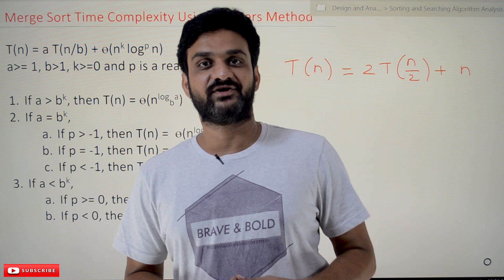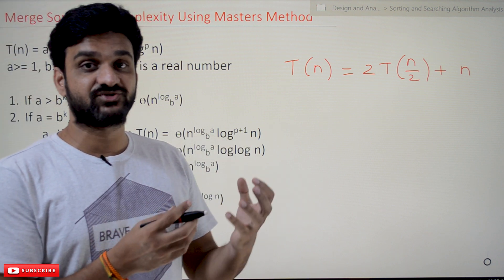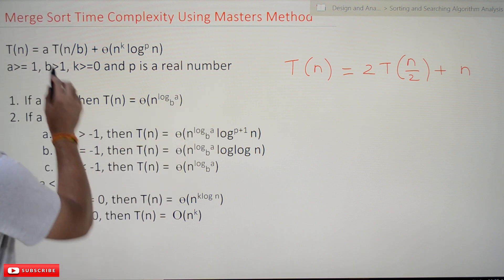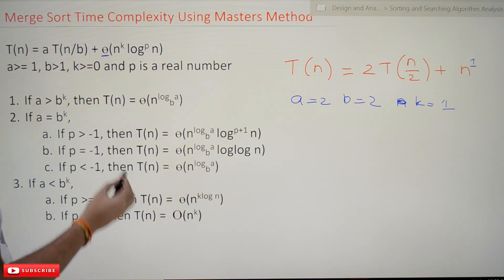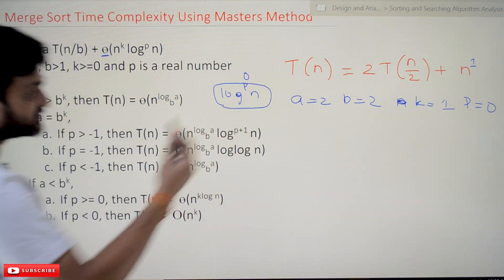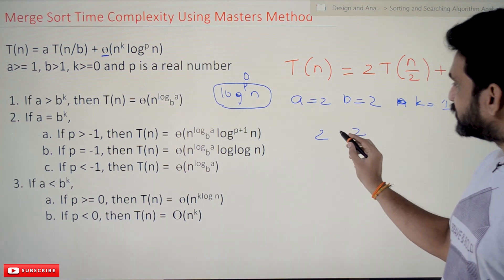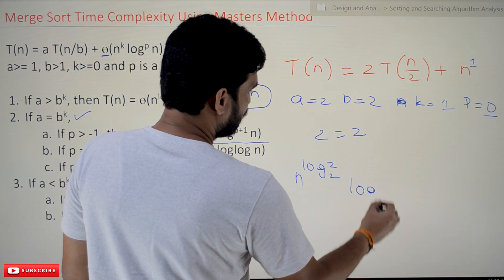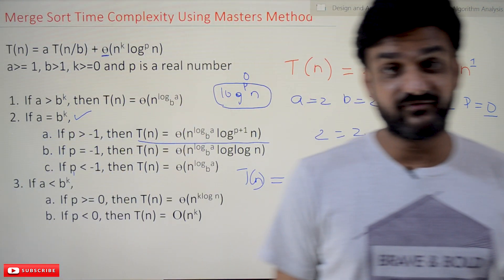Merge Sort Time Complexity Using Masters Method || Lesson 29 || Algorithms || Learning Monkey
Merge Sort Time Complexity Using Masters Method

In this class, we will try to understand Merge Sort Time Complexity Using Masters Method.

In our previous classes, we have already discussed the Merge Sort Time Complexity Using Substitution Method and Masters method.

The image below shows all the equations of the master’s method.

The recurrence equation for the merge sort is shown below.

In our previous class, we discussed the derivation of the recurrence relation for the merge sort.

From the above equations it is clear that the efficiency of merge sort is n log n.